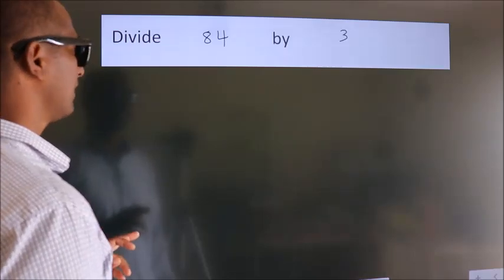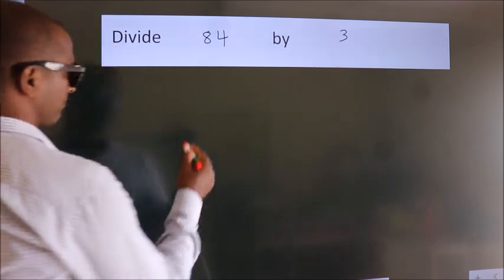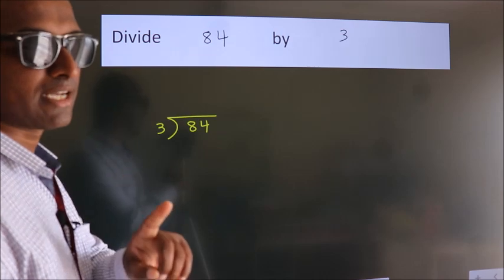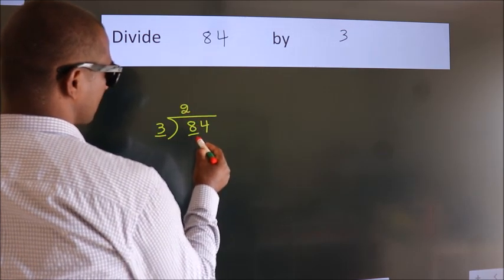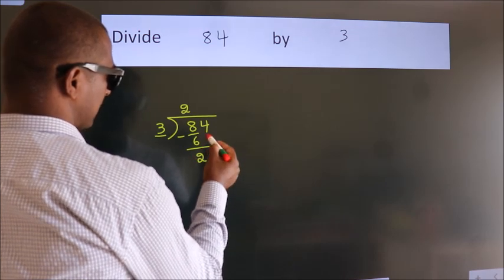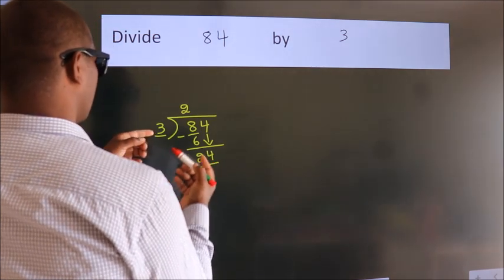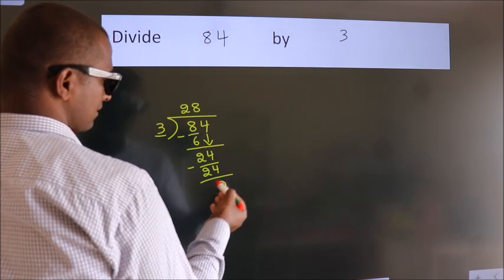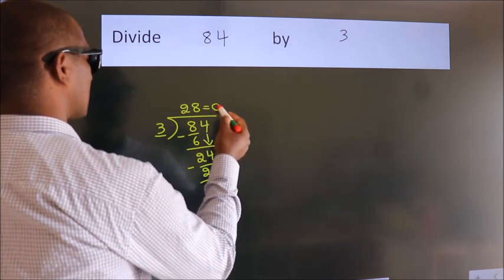Divide 84 by 3 Divide completely